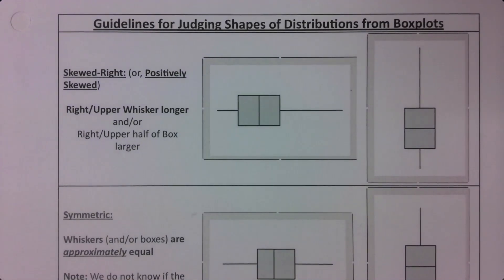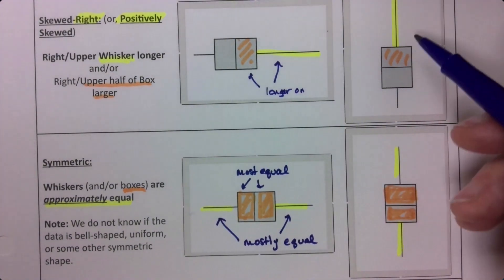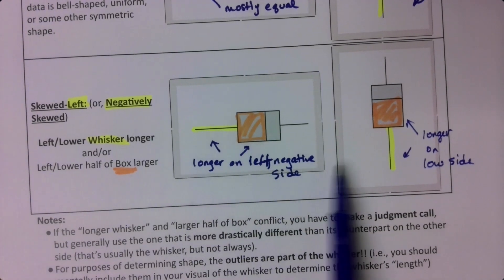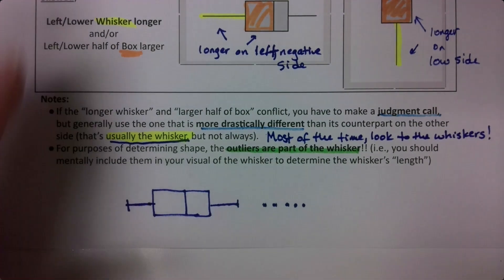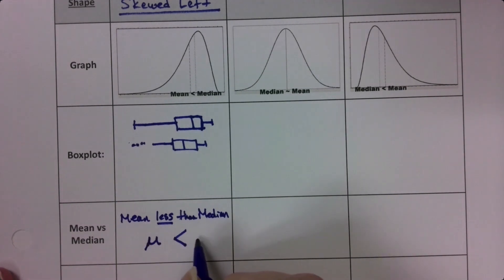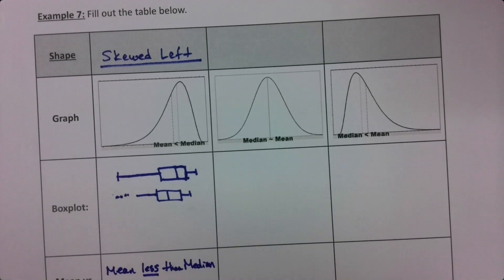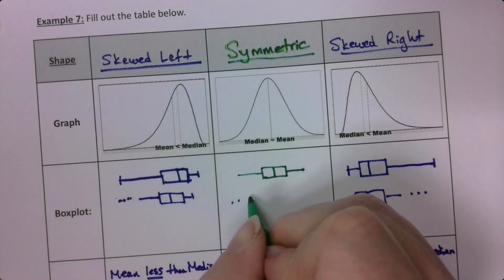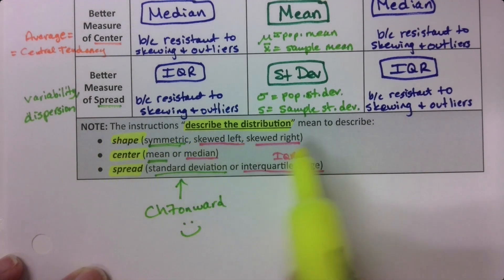MAT 133 3.5 Part 2 (SP23)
Statistics, Boxplot, Shape of a Distribution, Mean, Median, Measure of Center, Standard Deviation, Interquartile Range, IQR, Measure of Spread, Skewed Left, Skewed Right, Symmetric